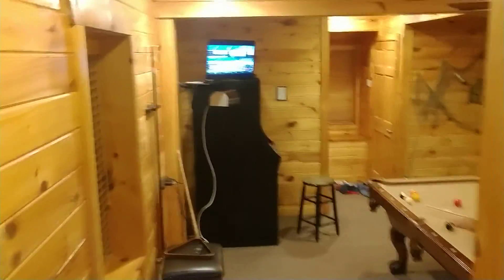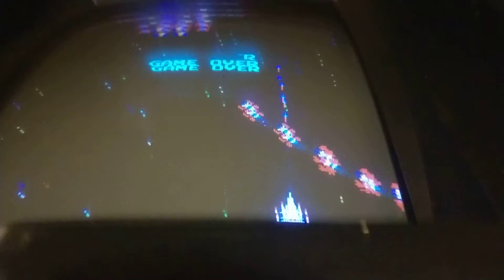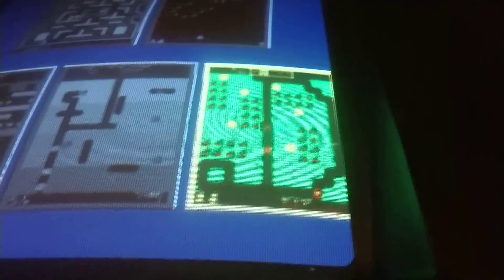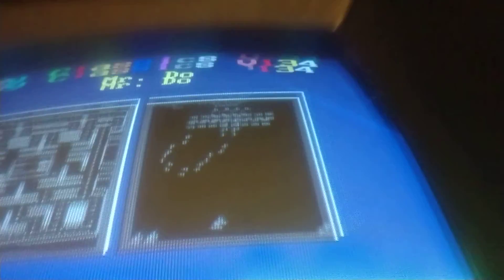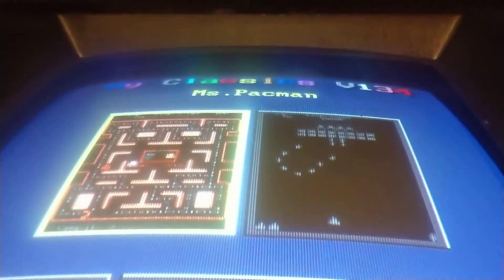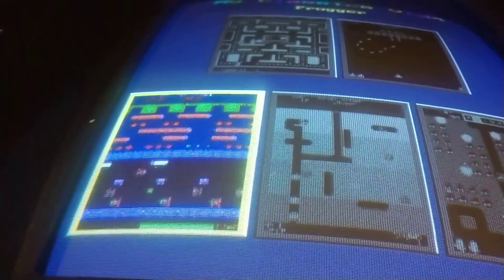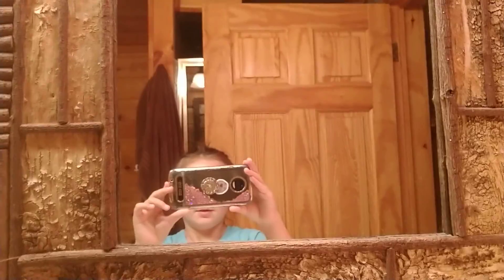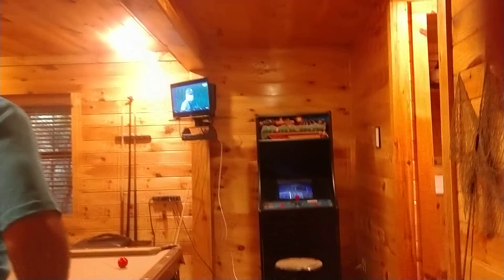Gone Fish Inn Blue Ridge Georgia